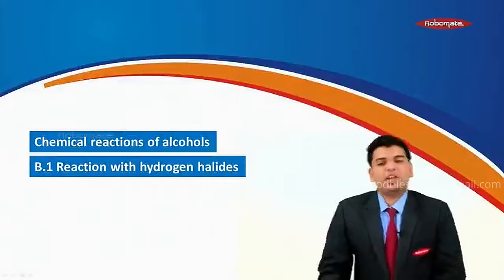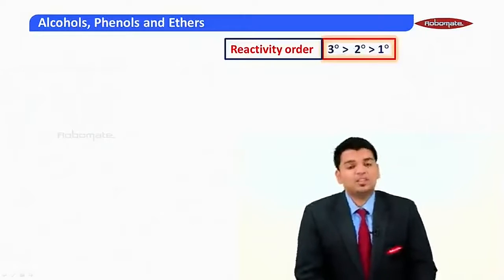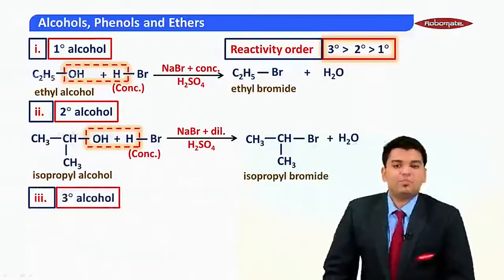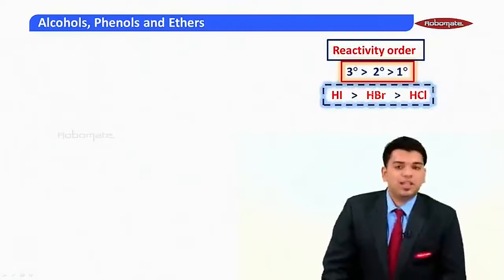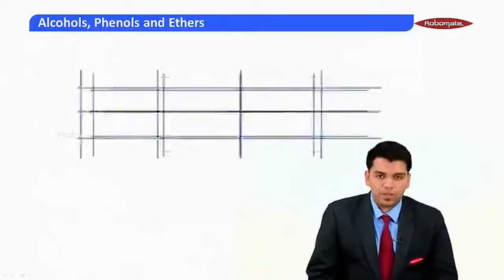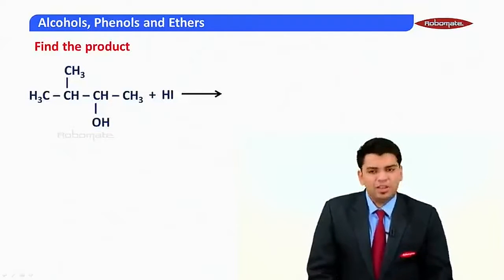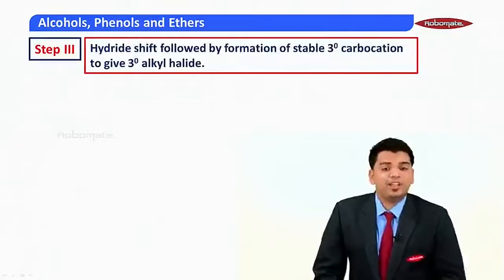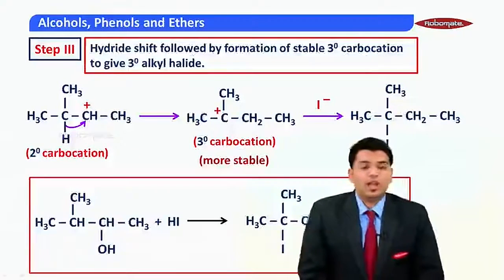APE part 16